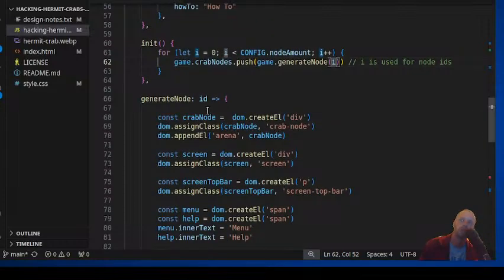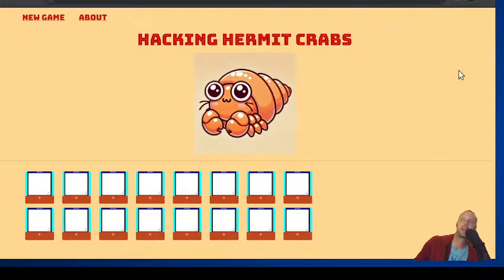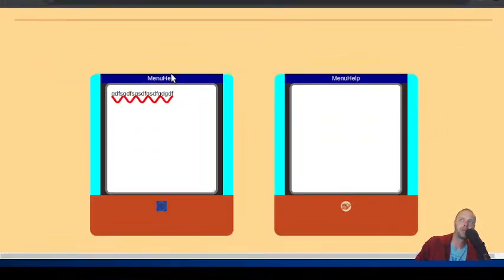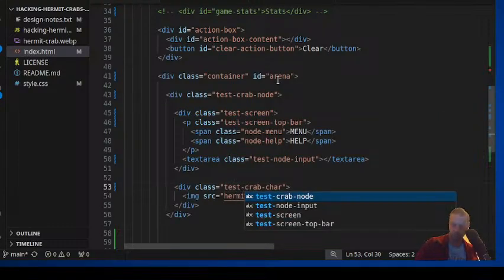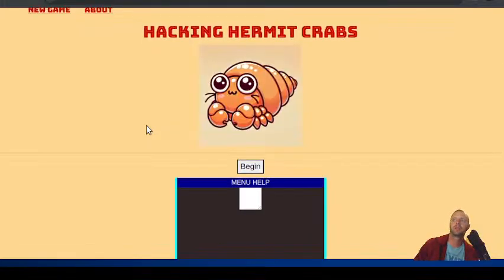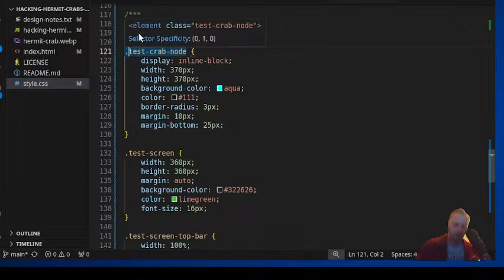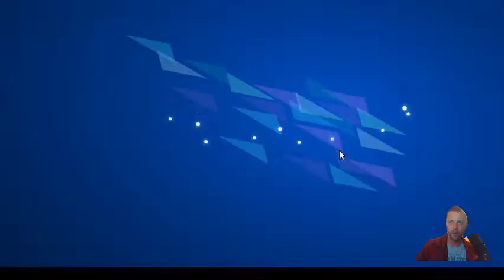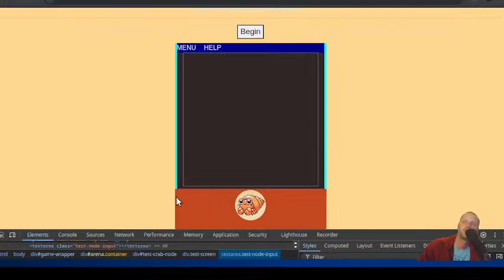Coding "Hacking Hermit Crabs" - and getting organized